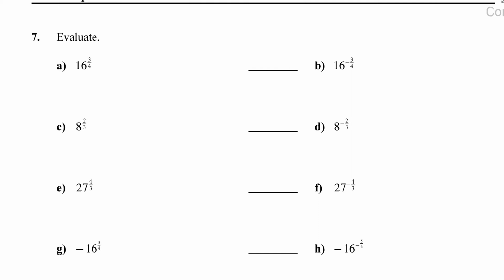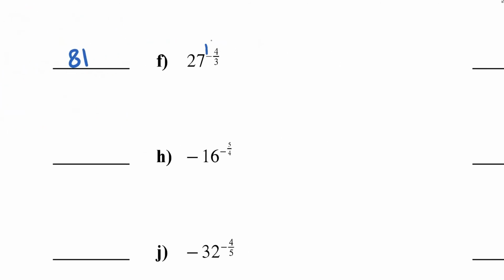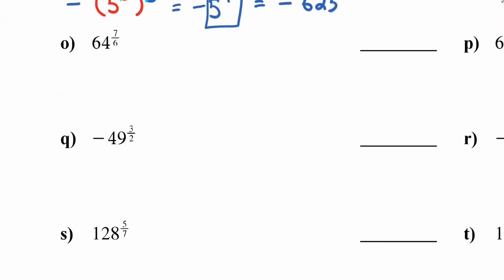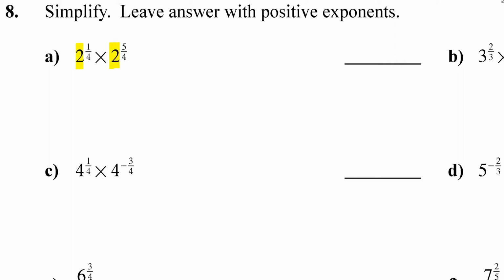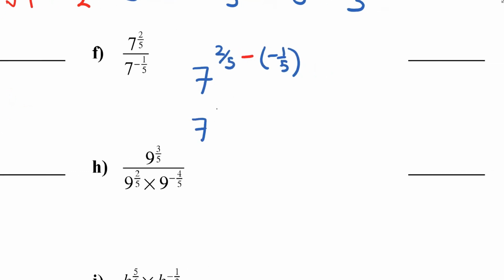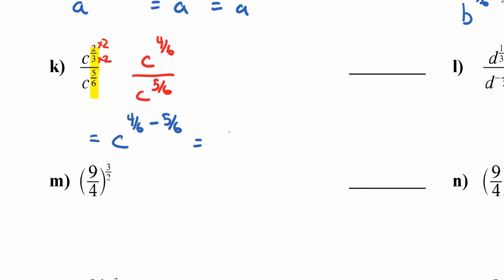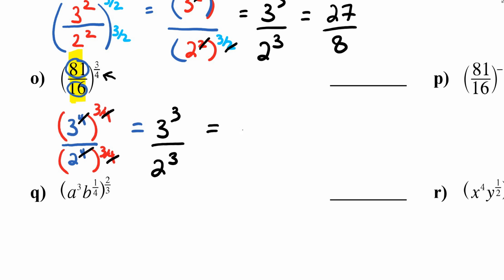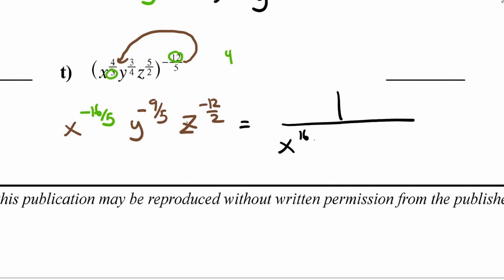Pre-Calculus 10 Section 1.5 HW Part 4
Page 46